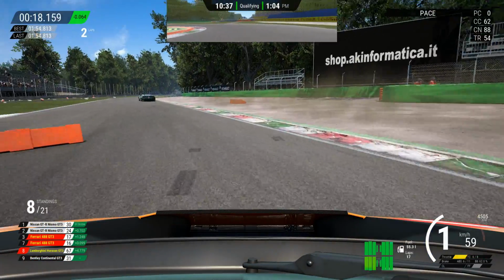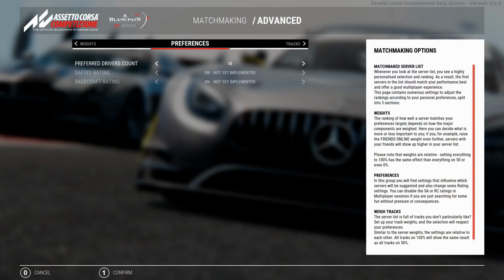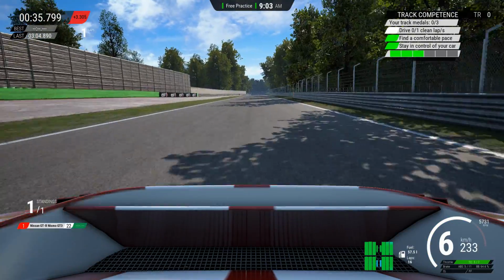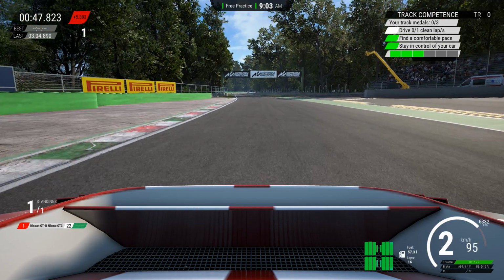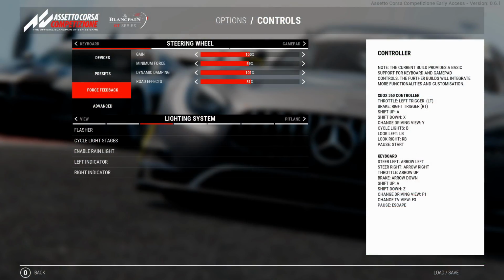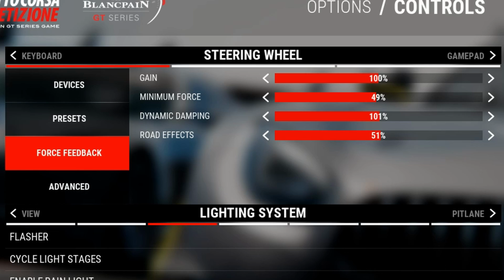Assetto Corsa Competizione Release 6 Review - A Setback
We've been following the development of Assetto Corsa Competizione since the beginning and of course Serta's going to tell you what he thinks of Release 6 in this review. Even if he's not bearing good news.

Come chat with us on Discord! We're always there for you (unless we're sleeping, that is...)